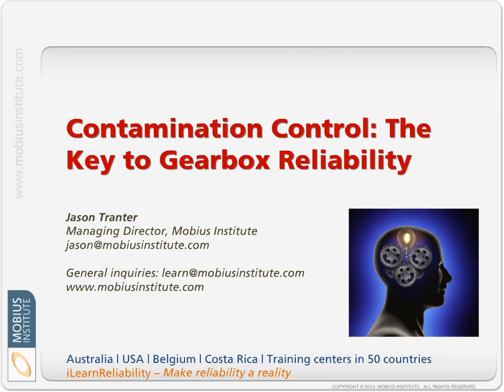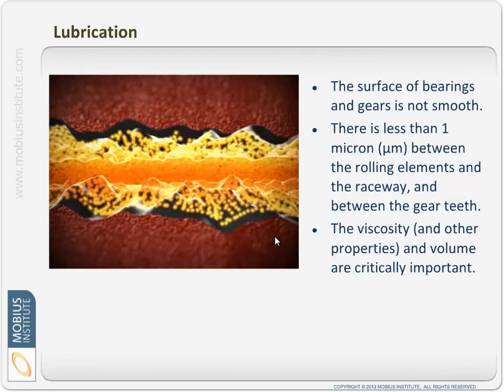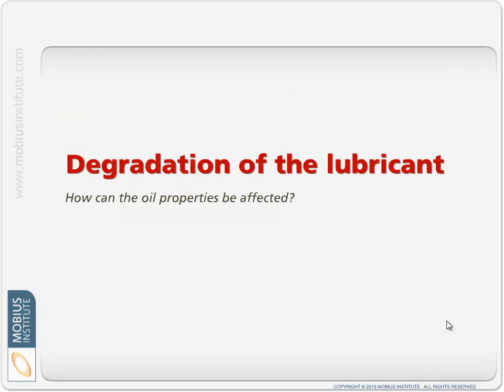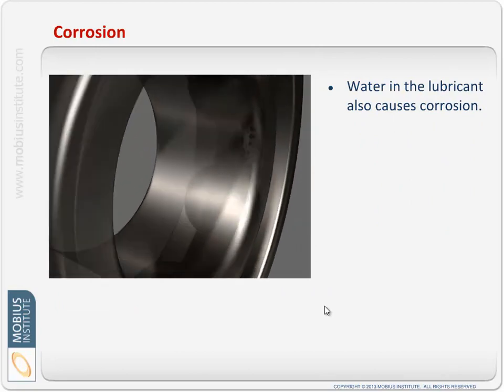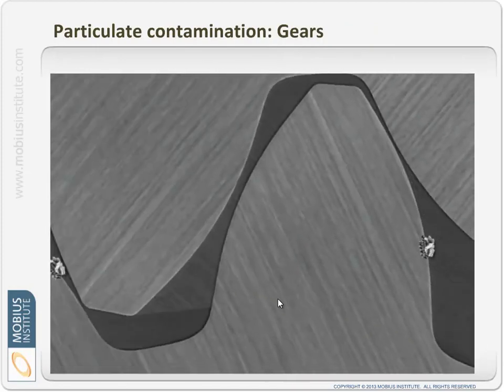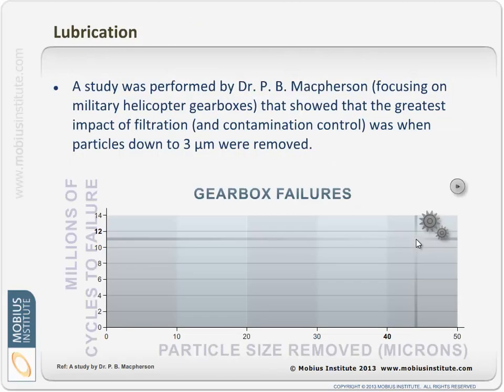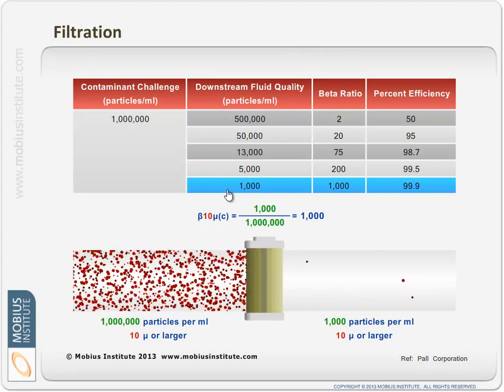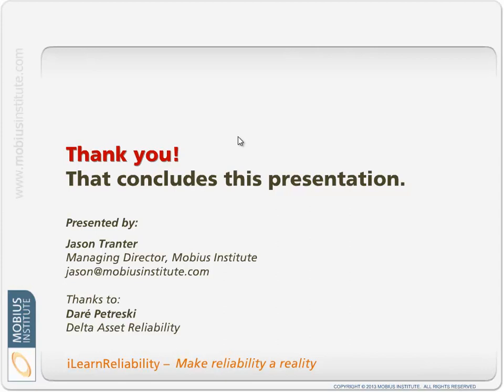Contamination Control: The Key to Gearbox Reliability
If you are not controlling contamination of your lubricants, then you cannot achieve the maximum service life of your rotating machinery or your lubricants.  Using lots of 3D animations and animated illustrations, this presentation will focus on gearbox lubrication, explaining why contamination reduces the life of the gears and bearings (and the oil itself), how much the service life is reduced, how to reduce contamination, and how to remove unavoidable (and avoidable) contaminants.